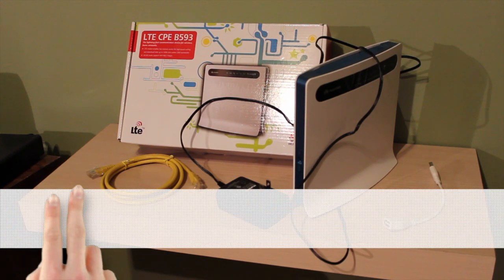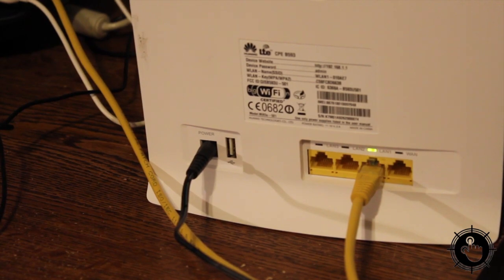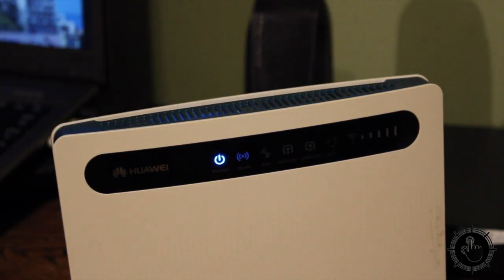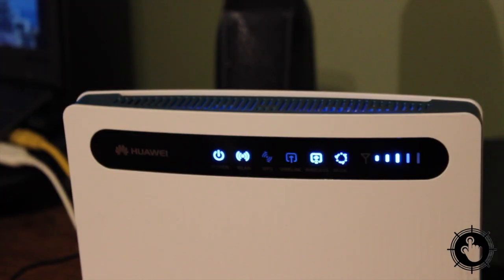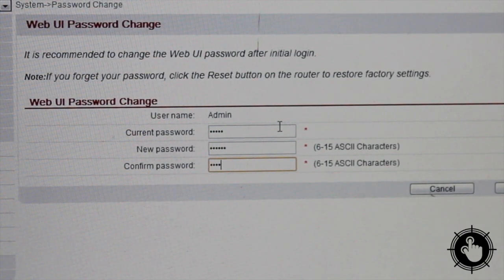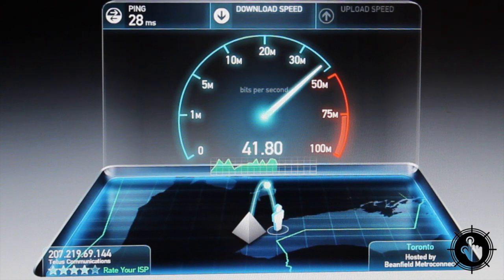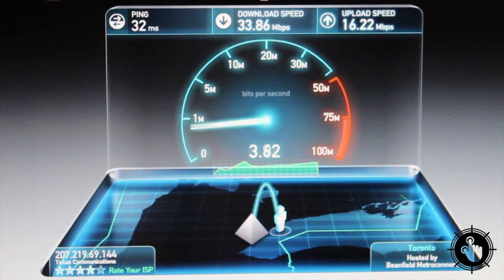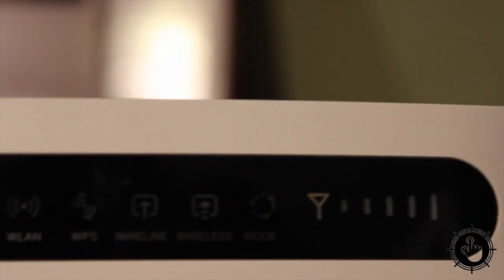All Hands on Tech: Telus SmartHub LTE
The new SmartHub from Telus is faster than ever with a connection to the new LTE network. It can also support up to 32 Wi-Fi devices. See it in action here.